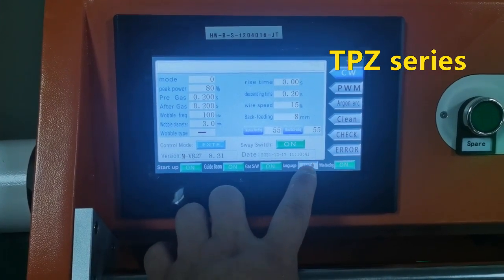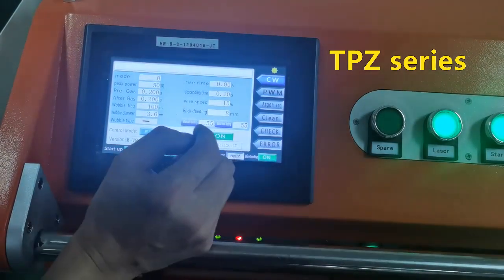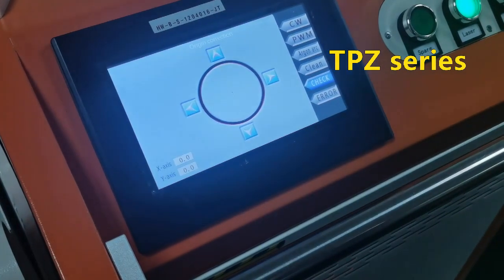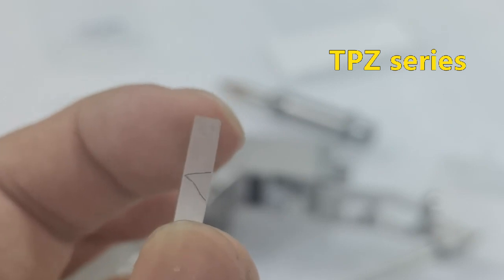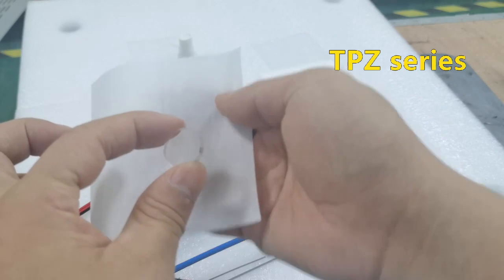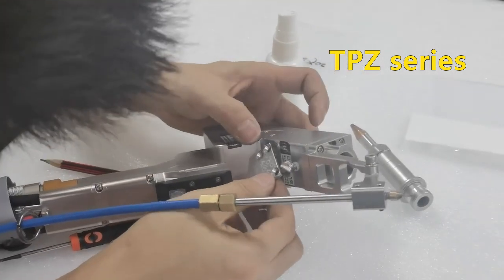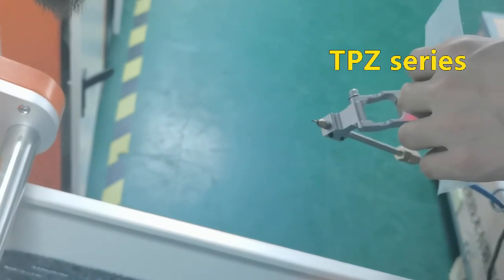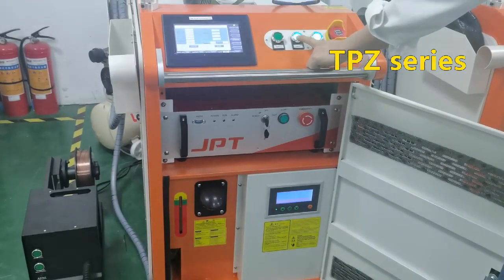Laser cleaning + laser welding + laser cutting, three in one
The machine combines laser cleaning + laser welding + laser cutting, three in one.
Respond to the comprehensive needs of customers.

Manager: Aaron
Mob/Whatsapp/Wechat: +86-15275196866